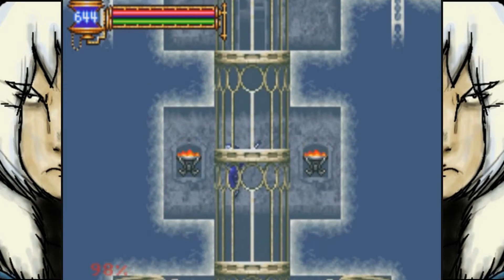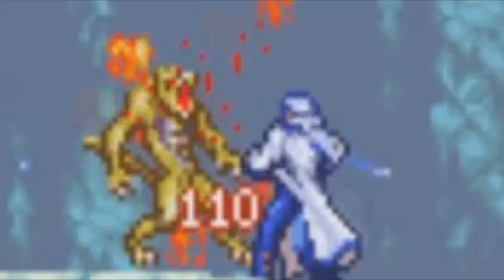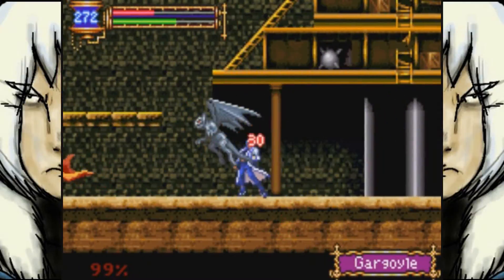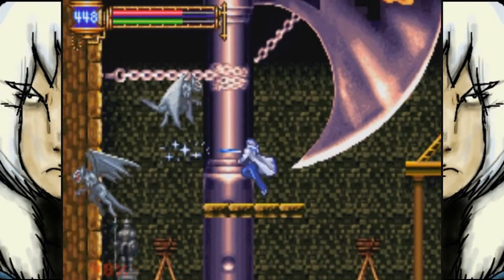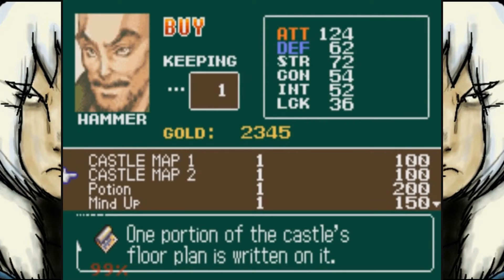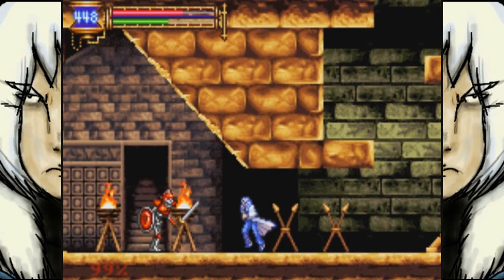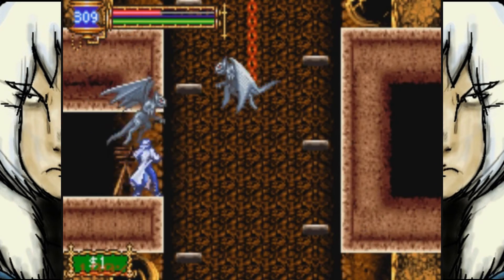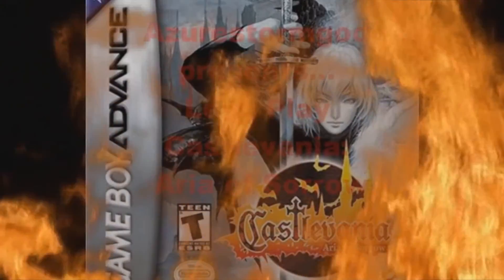Shit Ass Kidneto Plays: Castlevania Aria of Sorrow - Part 18 - Danger Zone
This next area is quite the perilous location. one which could also be refereed to as a. DAAAANNGGER ZOOONNEEE!

Special Thanks to "Takano-Takuya" for his Thumbnail artwork.
CHECK HIM OUT!